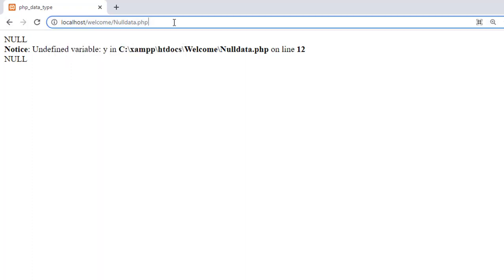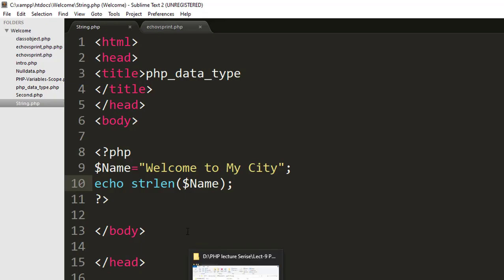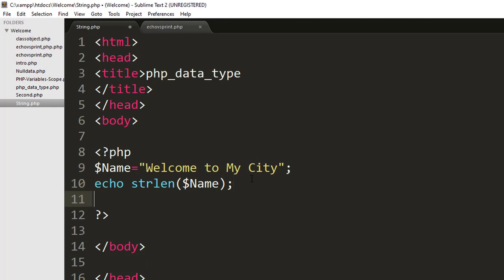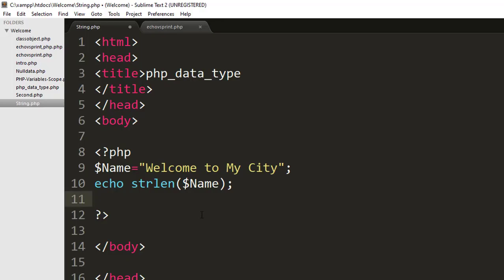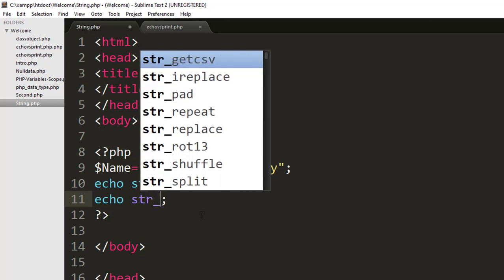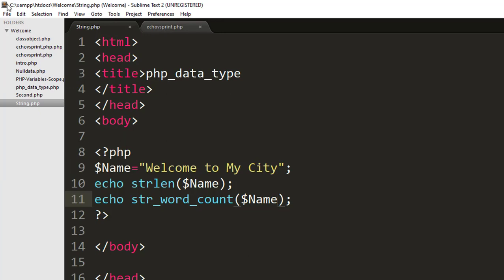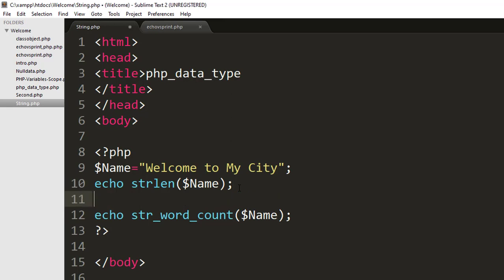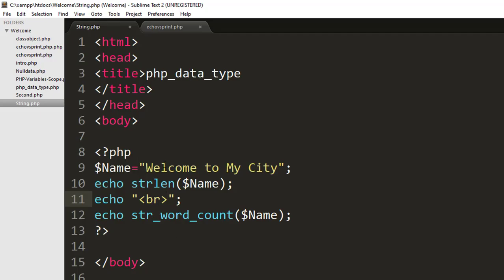String in PHP lect-9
This course started from Basics of Php to Advance PHP and then larval development